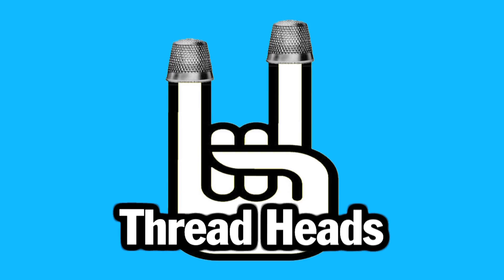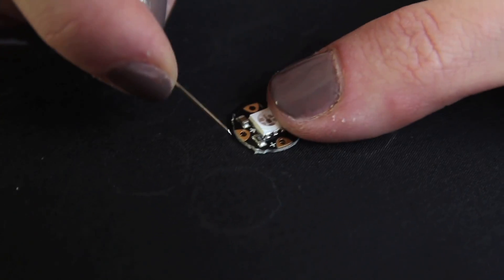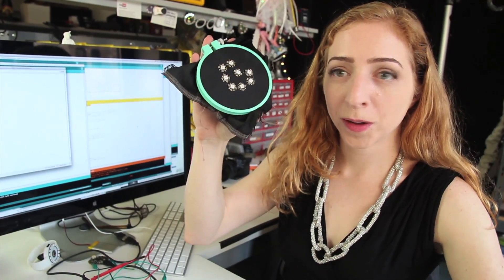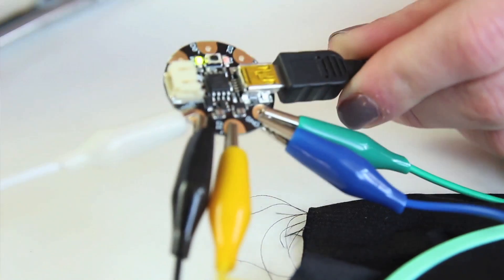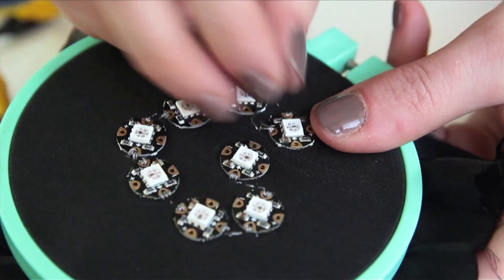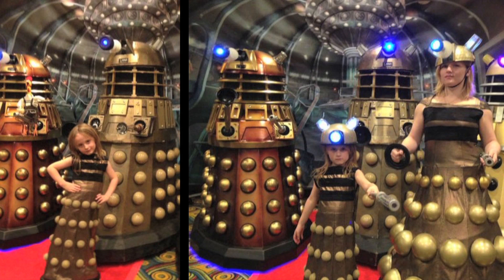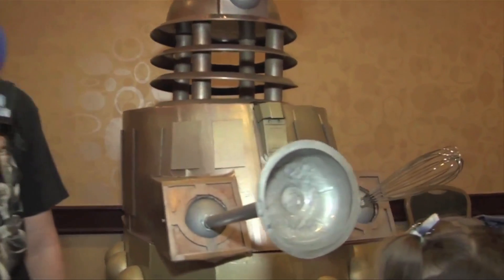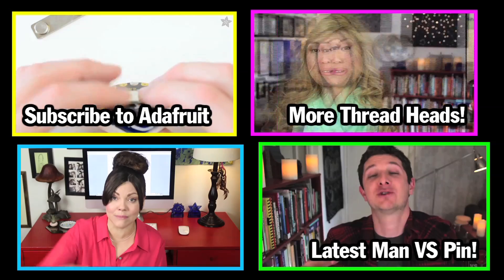Sewable Electronics with Becky Stern, TH 3.4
Guest DIYer Becky Stern shows us how to sew with electronics! The cutest Doctor Who fan EVER is related to us!!! And Princess Leia Bun Earmuffs...WHAAAAAA?!!!

Email your video links to us!